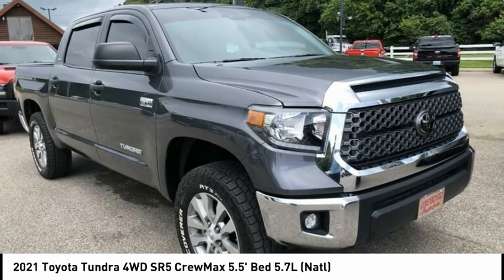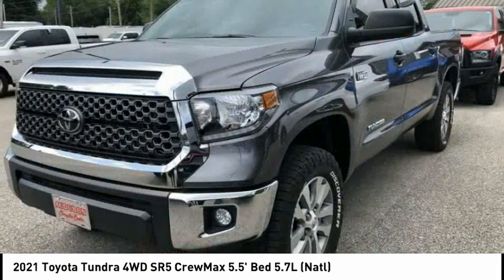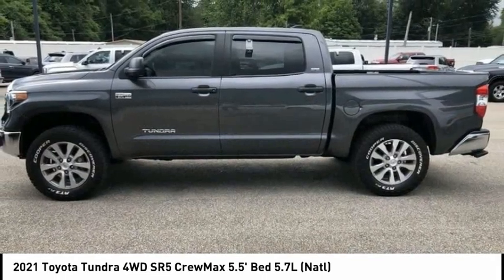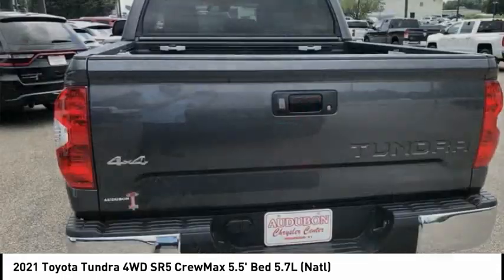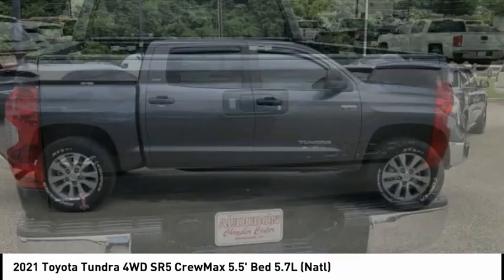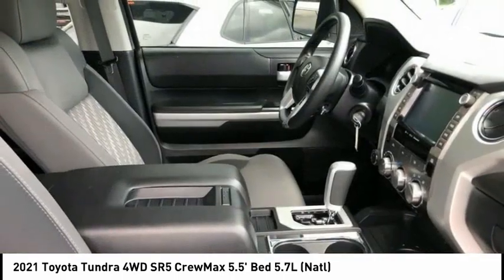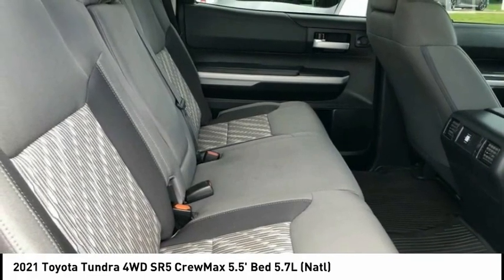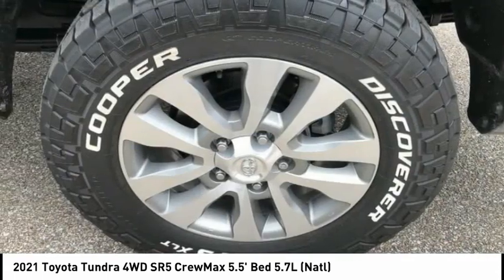2021 Toyota Tundra 4WD Henderson,Evansville,Mt Vernon,Owensboro,Newburgh P21153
2021 Toyota Tundra 4WD SR5 CrewMax 5.5' Bed 5.7L (Natl)

Audubon Chrysler
2945 US Highway 41North

AUDUBON CHRYSLER, PROUDLY SERVING HENDERSON, EVANSVILLE, MT VERNON, OWENSBORO, NEWBURGH, AND SURROUNDING KENTUCKY LOCATIONS THIS MAGNETIC GRAY METALLIC 2021 Toyota TUNDRA 4WD IS EQUIPPED WITH A Engine: 5.7L V8 DOHC 32V w/i-Force -inc: acoustic control induction system (ACIS), dual independent variable valve timing w/inte, AUTOMATIC TRANSMISSION, AND RECEIVES AN ESTIMATED 13 City/17 Hwy MPG. CONTACT AUDUBON CHRYSLER TO SCHEDULE A TEST DRIVE AND TAKE THIS 2021 Toyota TUNDRA 4WD HOME TODAY, OR VISIT OUR SHOWROOM CONVENIENTLY LOCATED AT 2945 US HIGHWAY 41 N HENDERSON KENTUCKY 42420.